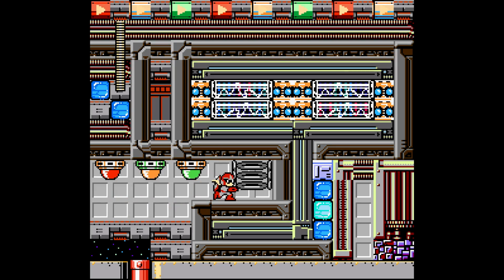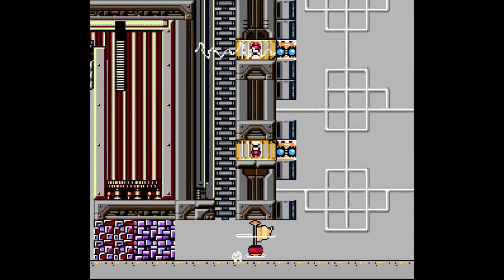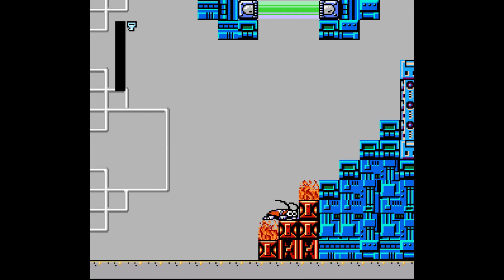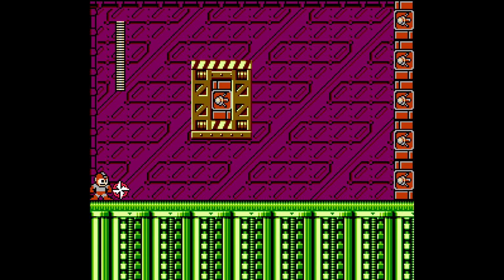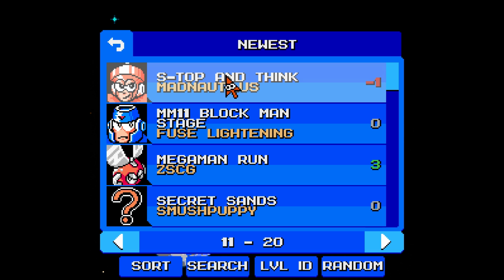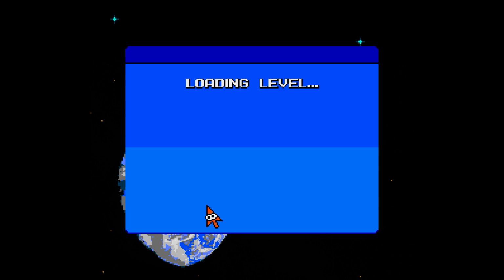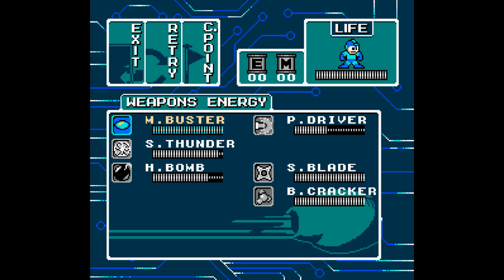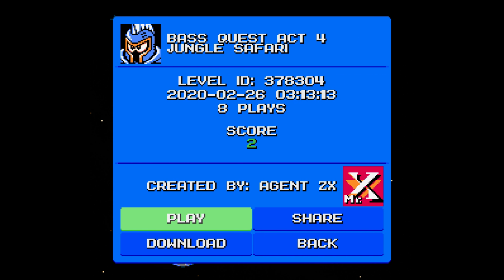Mega Man Maker Latest 10 Segment 2 part 1 of 2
This is the First part of two where I play through 10 recent uploaded Mega Man Maker Levels. I ended playing more than 10 some there is some extra
footage!